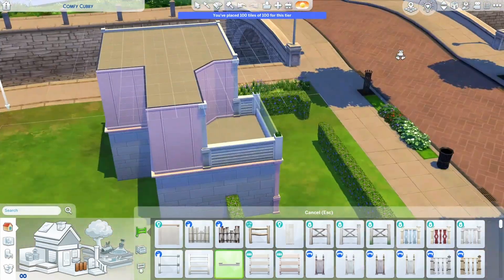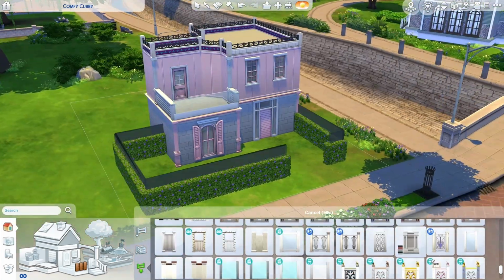Barbie house in The Sims 4 | Pink house | Speed build without custom content